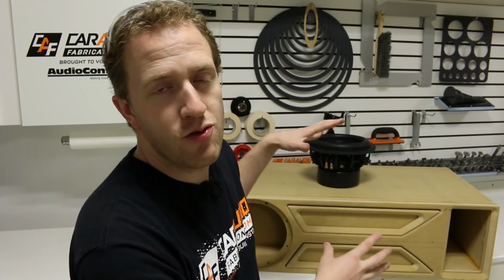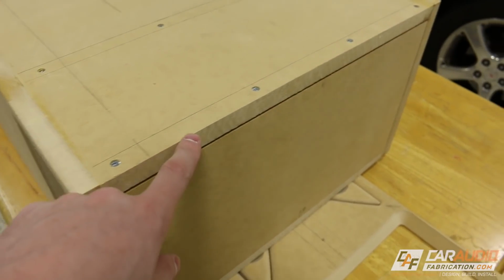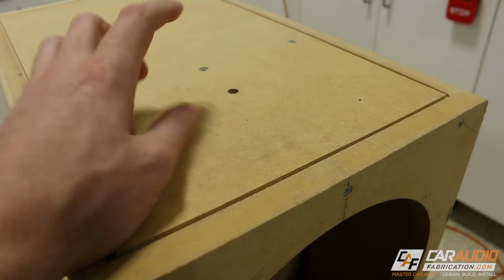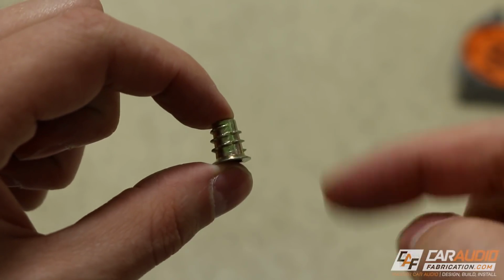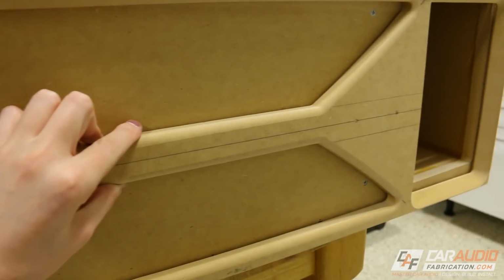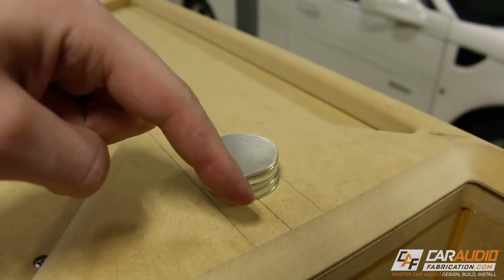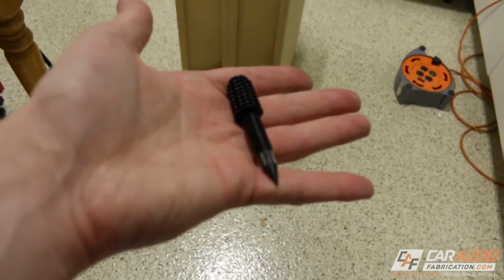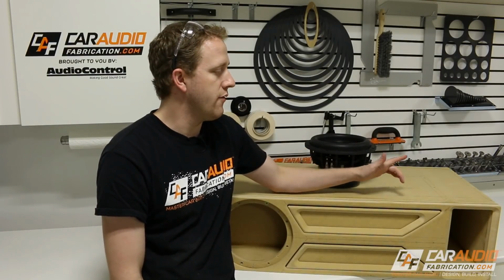Can't forget these subwoofer box details! T-Line Enclosure Build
Building a custom subwoofer enclosure takes a lot of steps, I finished the woodworking for this custom transmission line box in a previous video, now let's mount the subwoofer, add a terminal , secure the beauty panel face and add these interesting spikes to the enclosure!

➜Subwoofer I’m using
➜Center Punch for marking holes
➜ Wire Terminal (for less than 500 watts)
➜ High power wire terminal
➜ Threaded Inserts
➜ Neodymium Magnets
➜ Paint marker
➜ Forstner bit for magnets
➜ Carpet Spikes